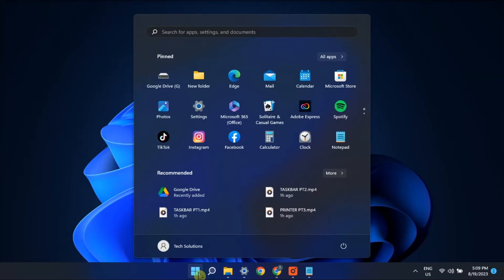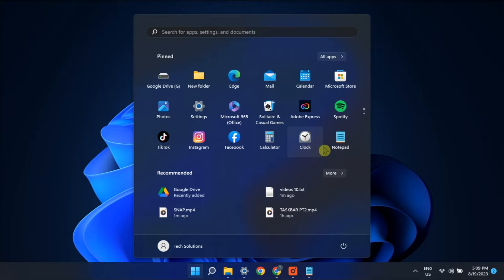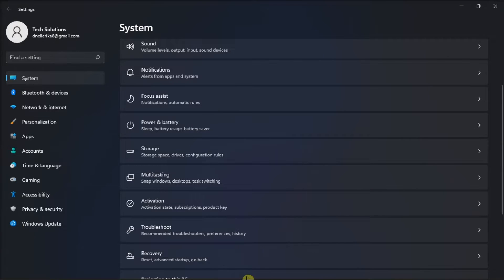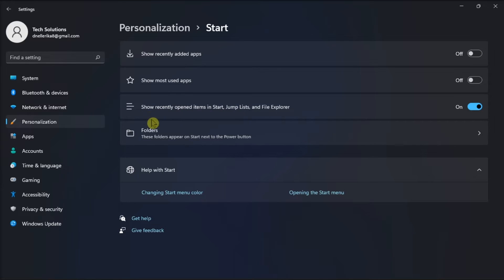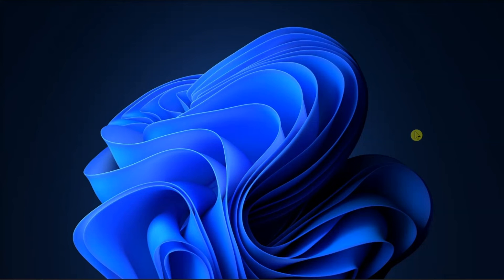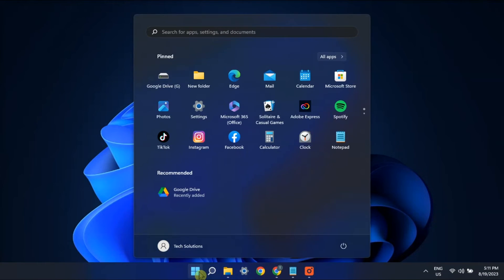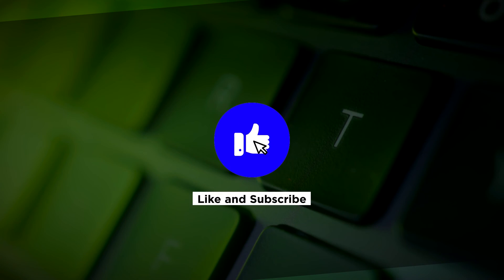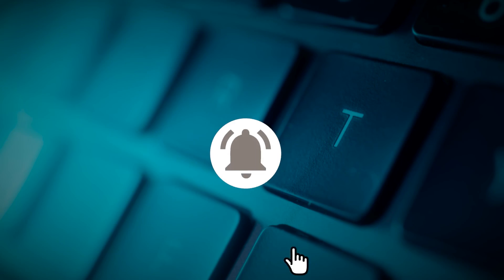Windows 11: How to Remove Recommended Apps from Start Menu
Numerous Windows 11 users perceive the suggested items as inconvenient, with some even considering these recommendations to be unproductive and occupying unnecessary space. This is why many users opt to eliminate recommended apps and items from the Start Menu altogether. To accomplish this, follow the steps provided in this video.